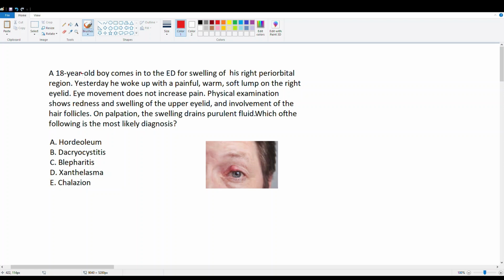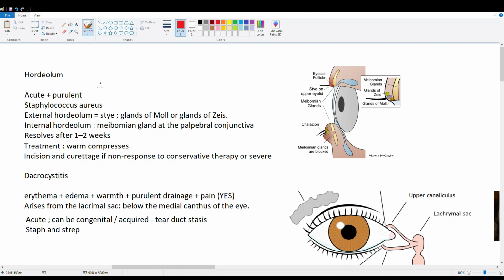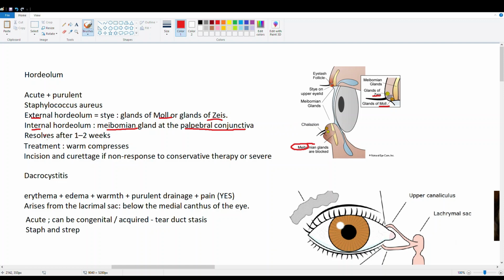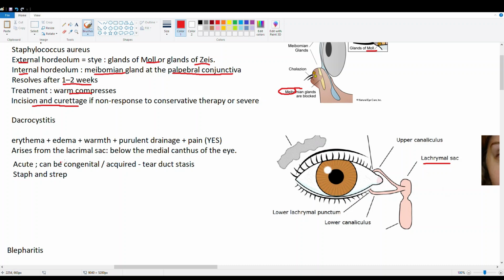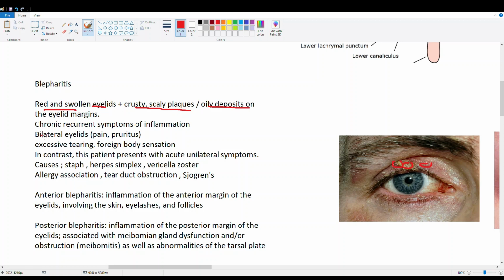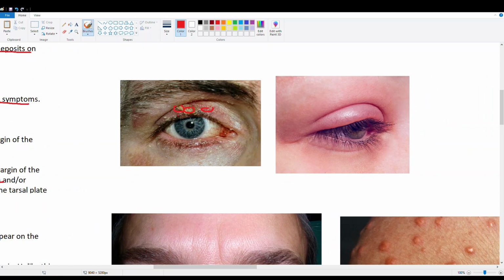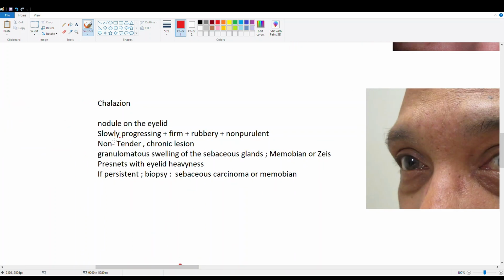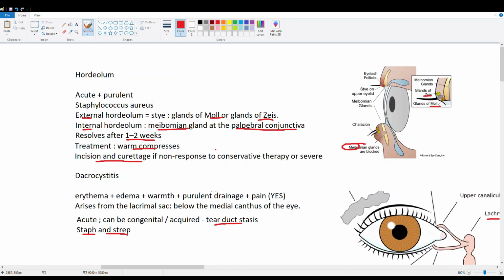Ophthalmology STEP 2 Case + Explanation (Case 1)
STEP0 Video Cases series
Ophthalmology Review for the STEP.
STEP2CK review
Hordeolum,
Dacrosysttitis
Blepharitis
Chalazion